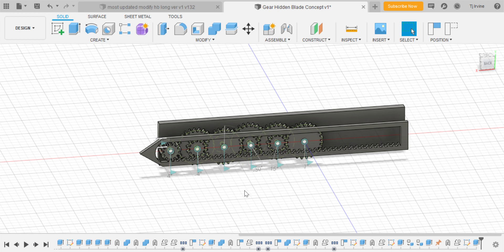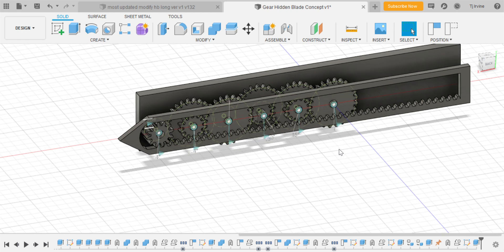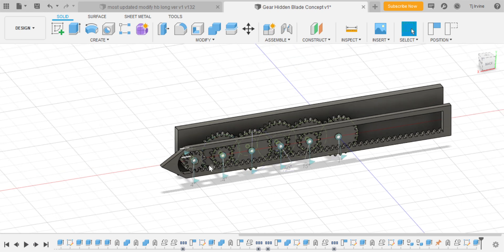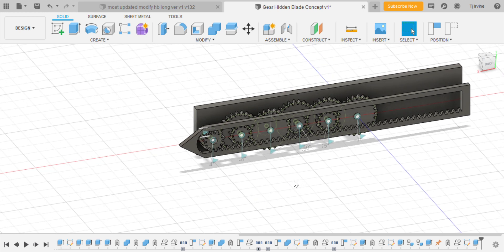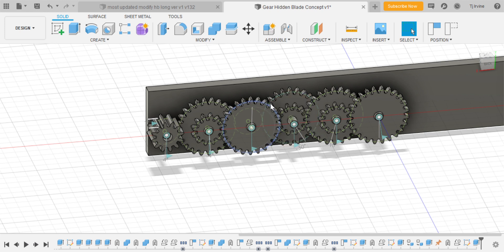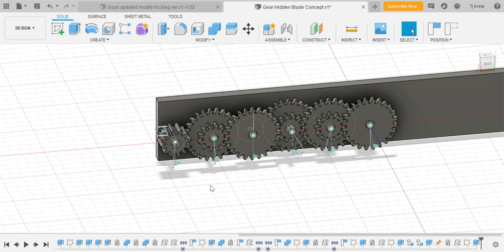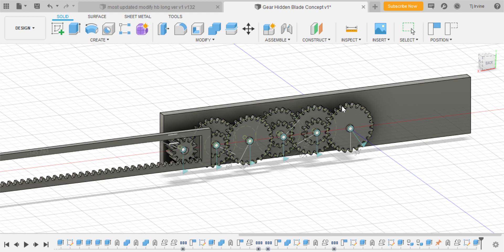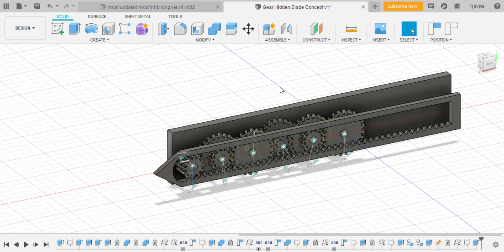Revolutionising the hidden blade design! Say goodbye to the OTF mechanism! (Designed By RAWICE511)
Hey everyone i wanted to design a new hidden blade mechanism to replace and upgrade the traditional OTF system used in most dual action hidden blades on youtube today and this is what i came up with (I have had this idea in mind for about a year now and i finally decided to give it a go)! Keep in mind the model i show in the video was just a rough build to show you guys the basic concept of the mechanism the final version will look much nicer!
there are a few major reasons why this mechanism is better than the OTF:
1. It operates silently
2. It is far more reliable and durable
3. It can 'push-through' targets when extending
4. It can operate underwater

I will be doing a prototype soon i will keep you all updated!